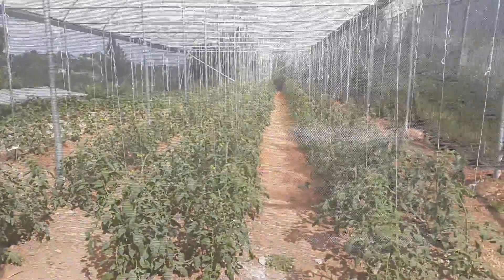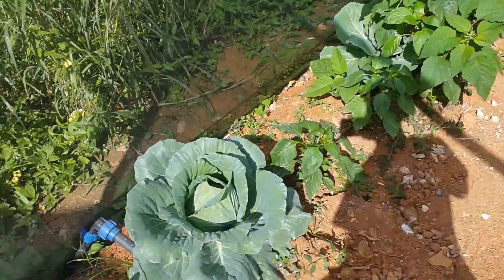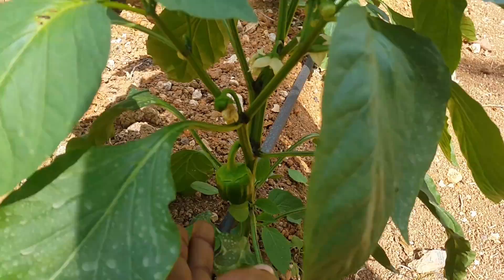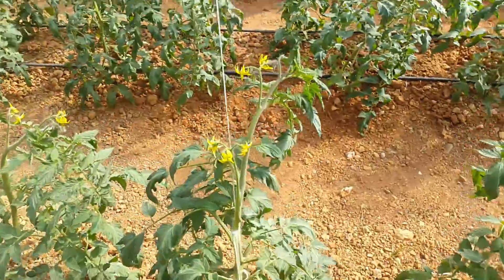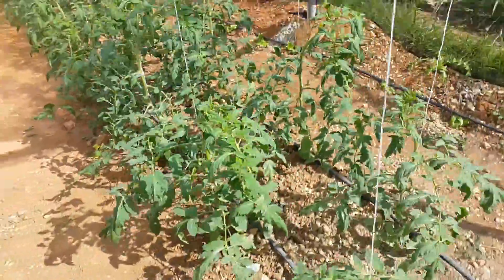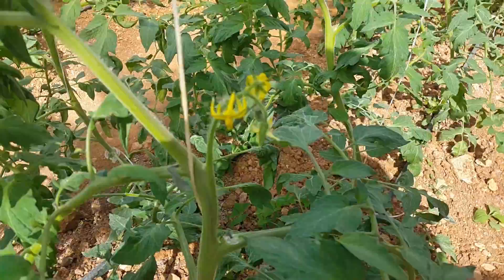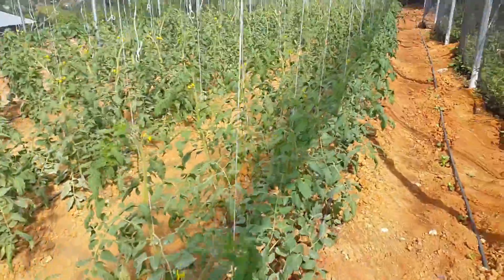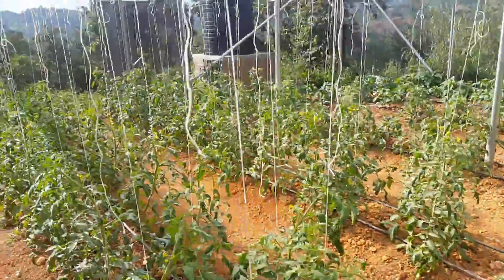Greenhouse Tomato and Sweet pepper Production (Jamaica)-Part 2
Greenhouse found in Jamaica with Tomato and Sweet peppers (Bell peppers) see the progress of the plants and the final results after reaping these crops for market.